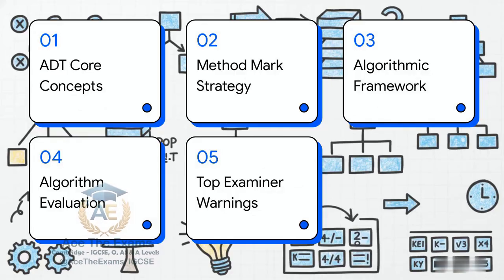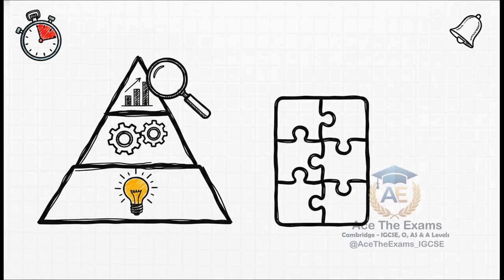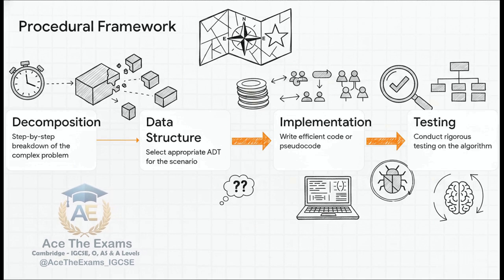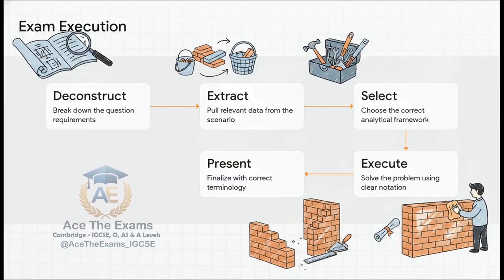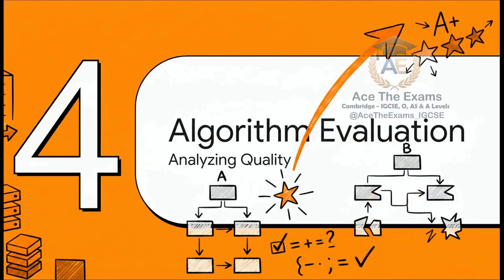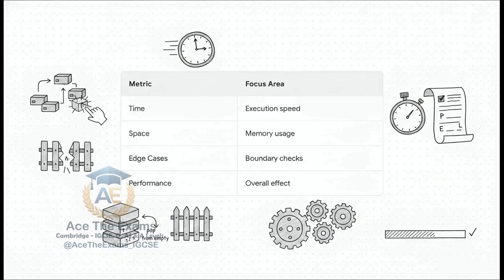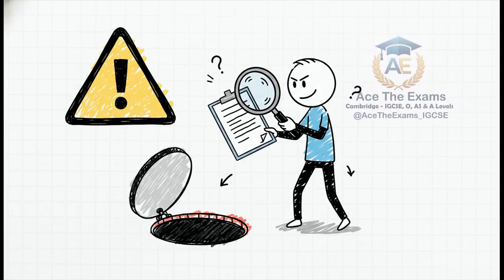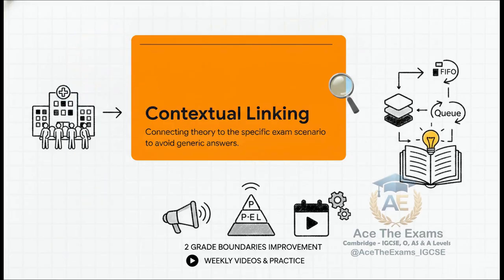Introduction to Abstract Data Types (ADT) ADT as Collection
Learn introduction to abstract data types (adt) adt as collection of data and operations quickly with clear exam-focused steps and a concise worked explanation. examtips alevel computerscience #9618